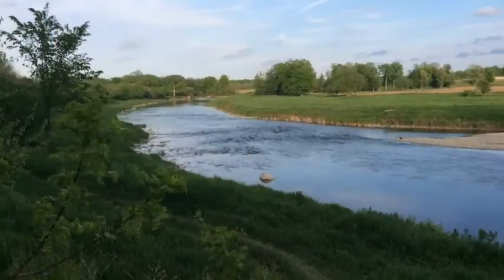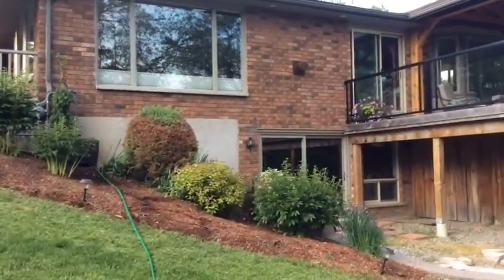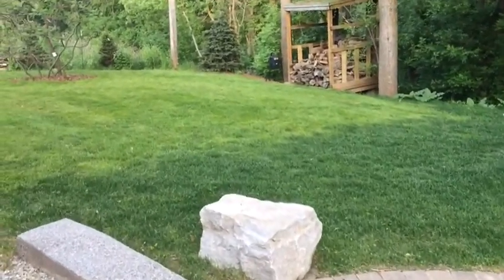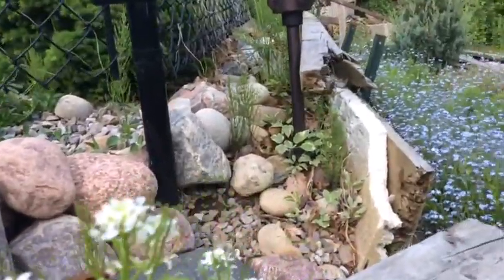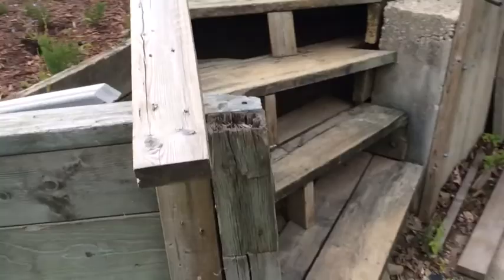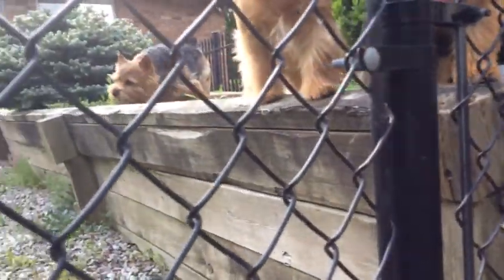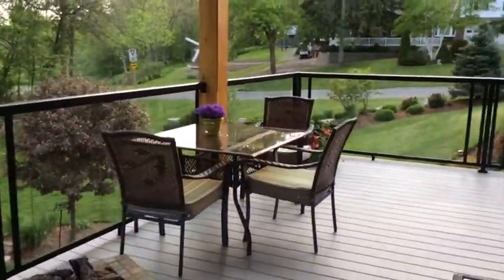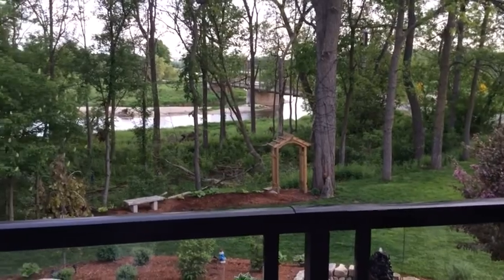Retaining Wall Wreck!